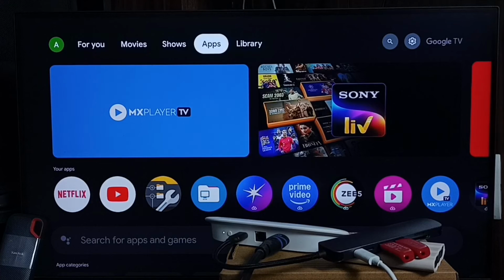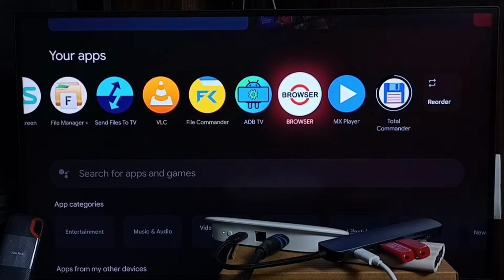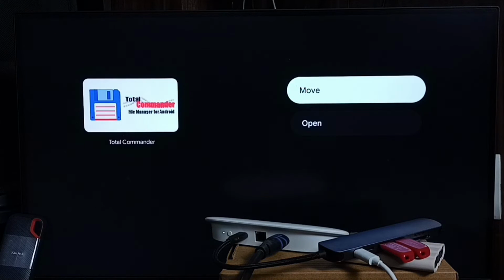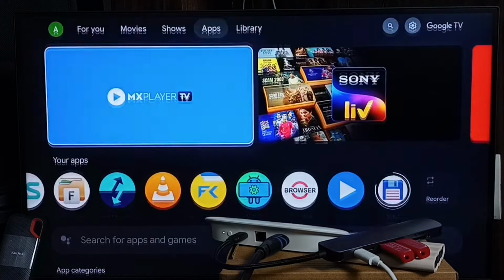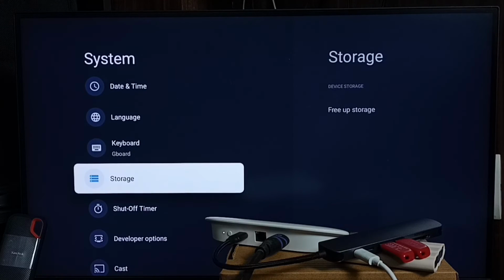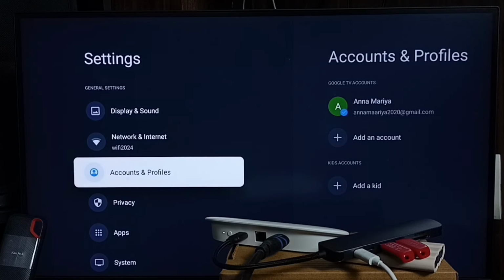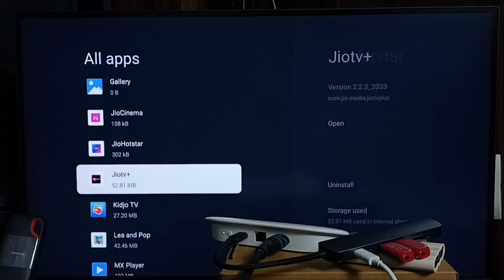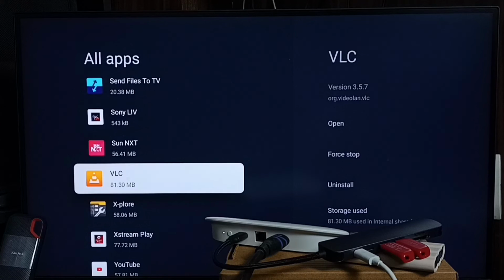Google TV | Uninstall or Delete Unknown App Installed from Unknown Sources via APK | Android TV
Many users sideload APKs from external sources, but sometimes unknown or suspicious apps may get installed on your Google TV or Android TV device. In this video, you’ll learn the safest method to uninstall or delete these unknown apps, remove APKs installed from unknown sources, and protect your device from potential security risks. Whether you’re using Chromecast with Google TV, a Google TV Stick, or any Android TV device, this step-by-step guide will help you manage your apps, free up storage space, boost performance, and ensure your device stays secure. You’ll also discover tips on preventing unwanted apps, checking app permissions, and keeping your Google TV running smoothly. If you find this tutorial helpful, please hit the like button, share your questions in the comments, and subscribe to the channel for more Google TV and Android TV tips, tricks, and guides.